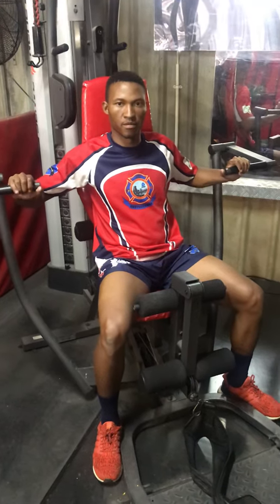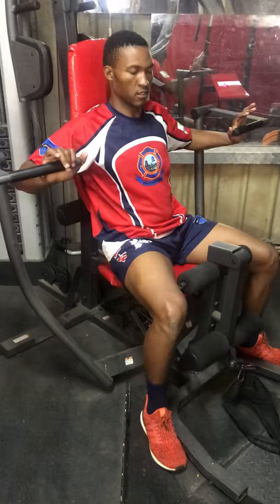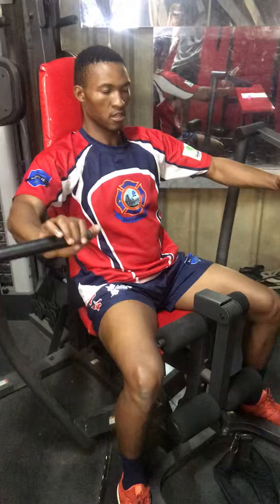Upper Body resistance training Practical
Jacques Engelbrecht HFPA